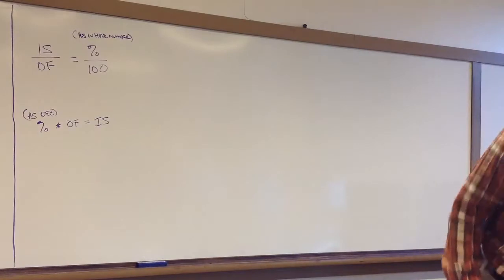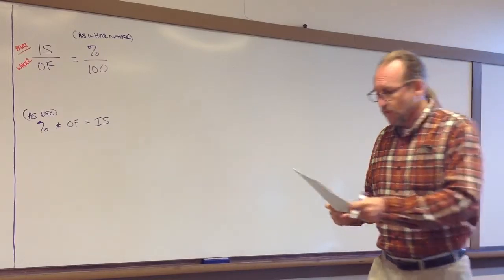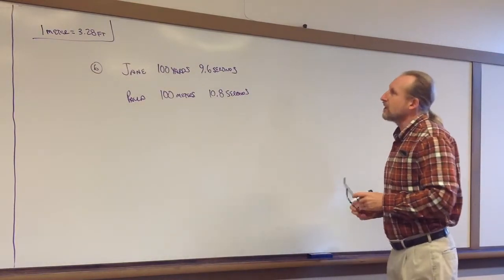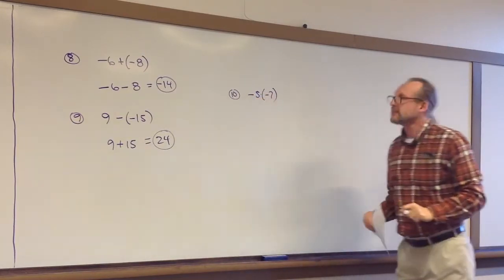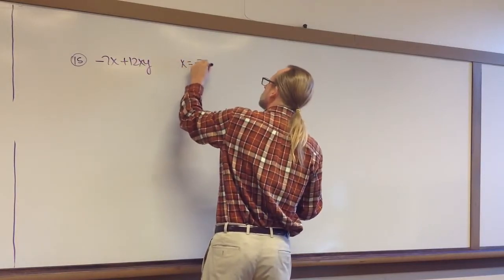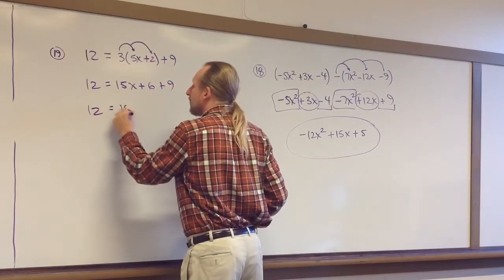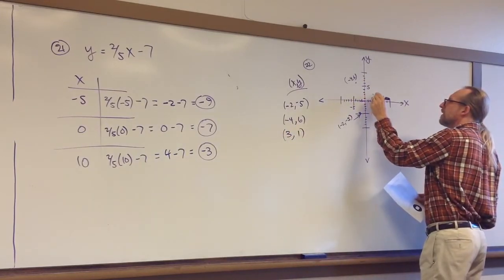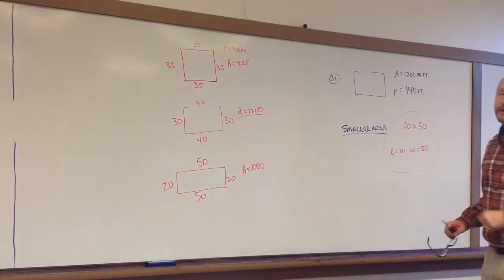MTH060 Sample Final Exam